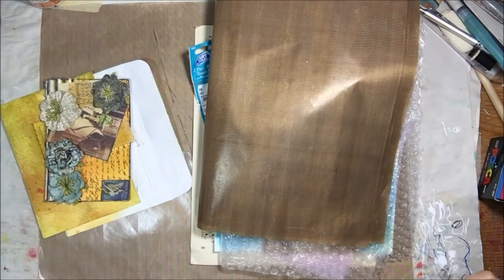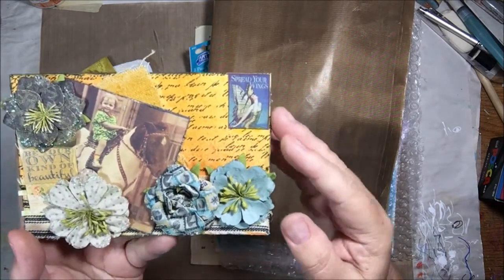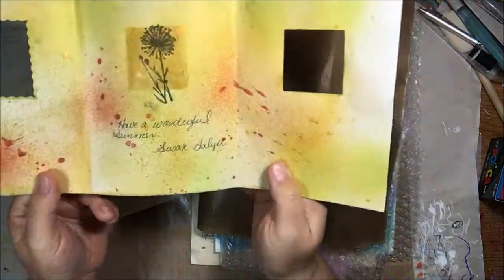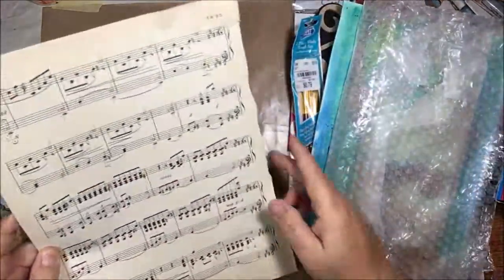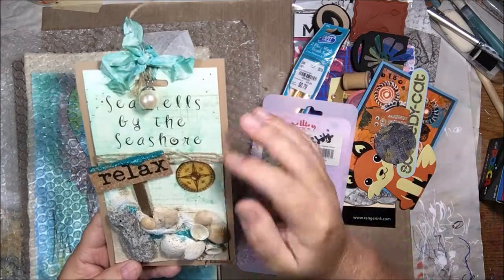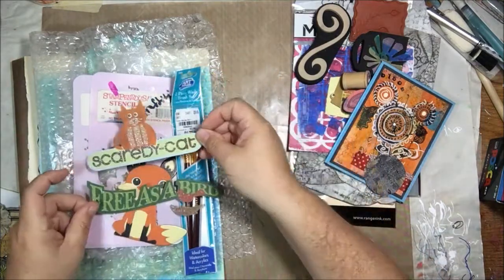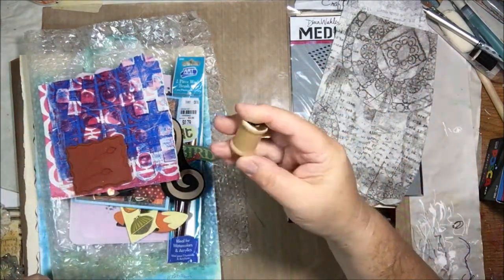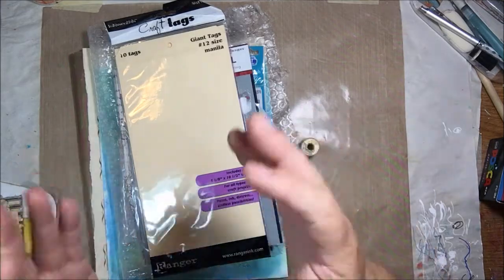A Happy Mail Response Video - Thank You Susan & Peg!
I received some fantastic happy mail and wanted to share! Thanks to Susan Salyer and Peg Robinson for making my days brighter :)